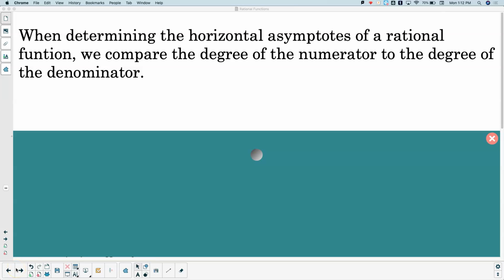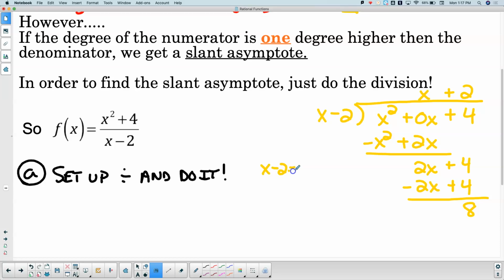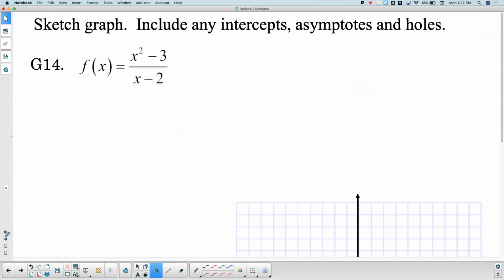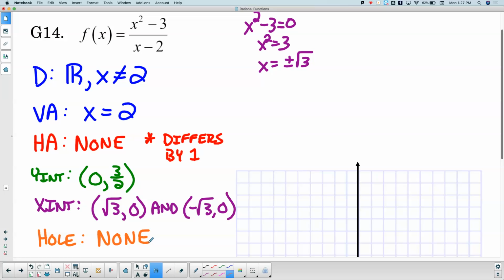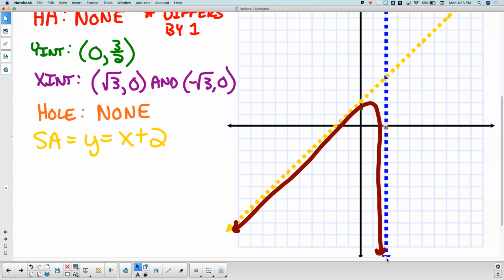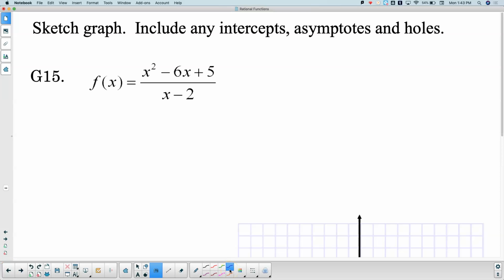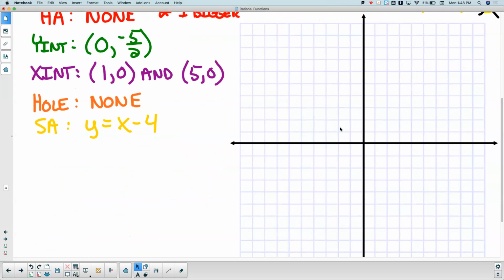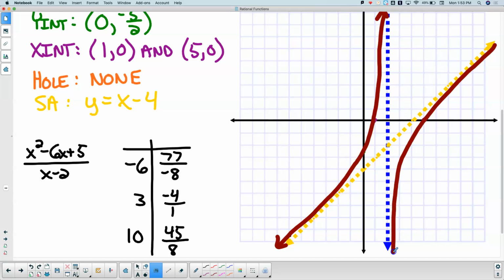M Dec. 16 - Unit Five Day Eight